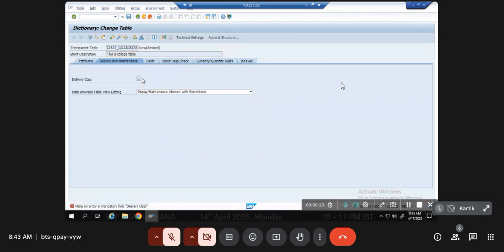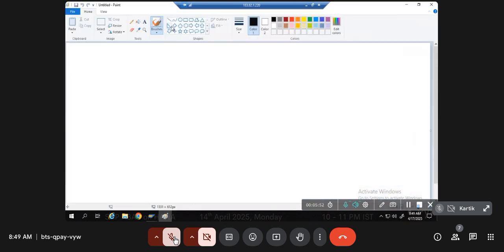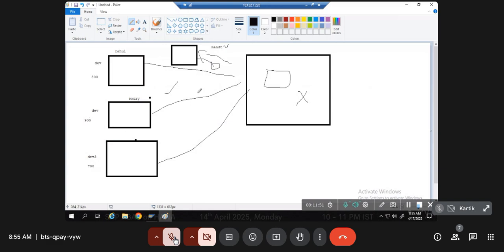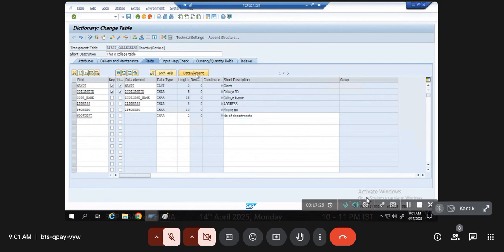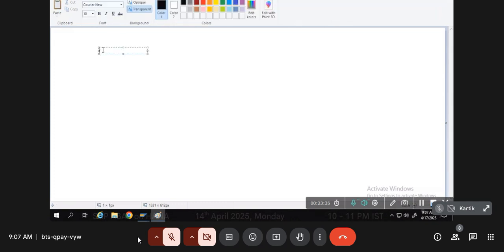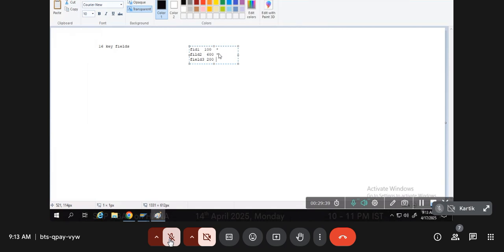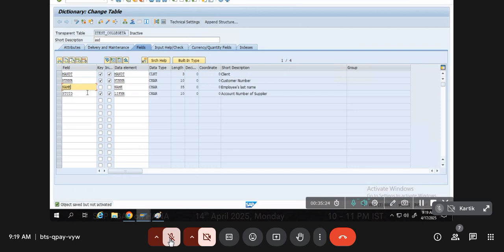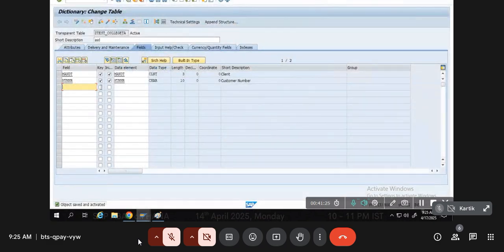SAP ABAP LEC - 22 | DDIC -2 | DATA ELEMENTS, DOMAIN, MANDT, BUILT IN